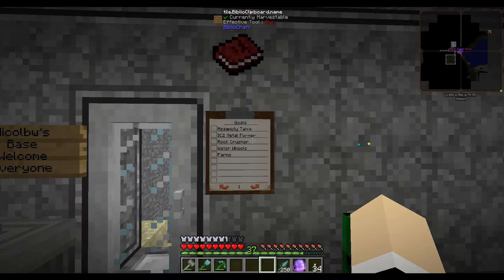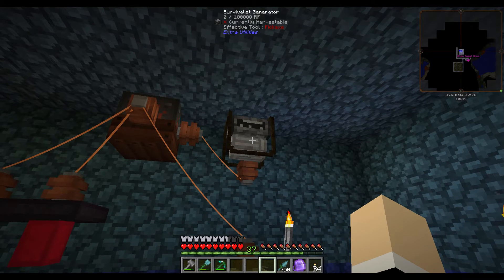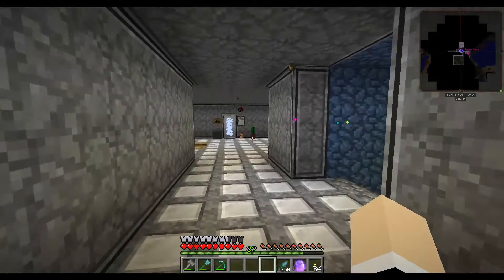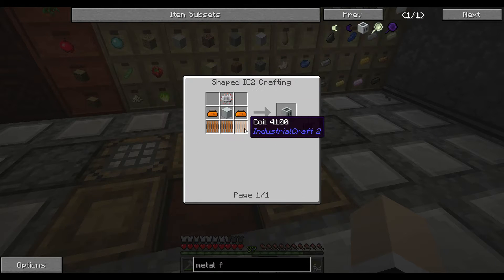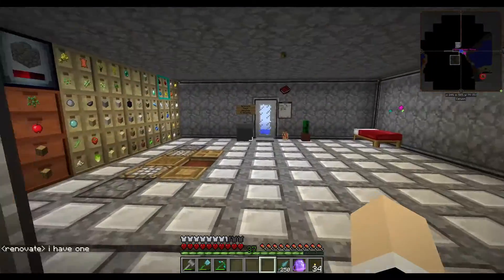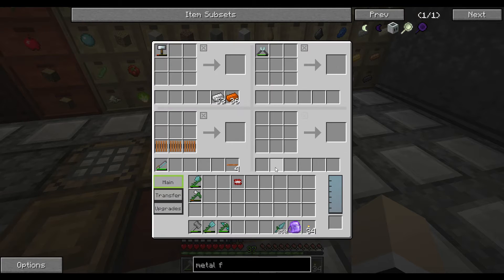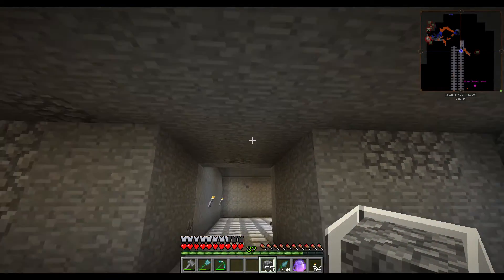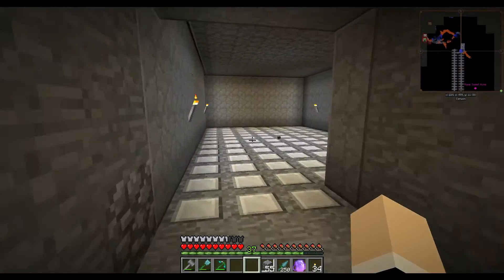Metal Former on Infinity Evolved Expert Ep6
Welcome to the FTB modpack called Infinity Evolved.  You can find this modpack on the Curse or the FTB launcher.  This is a challenging modpack where all the recipes have been changed and mods are integrated together.  Join along and see what you can do with the materials you create.